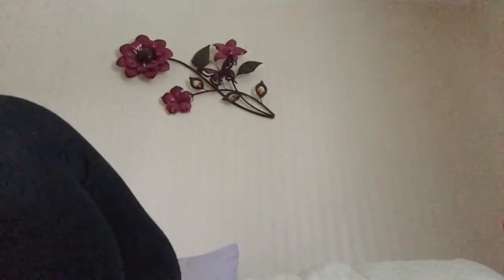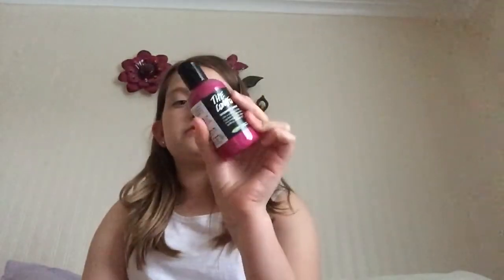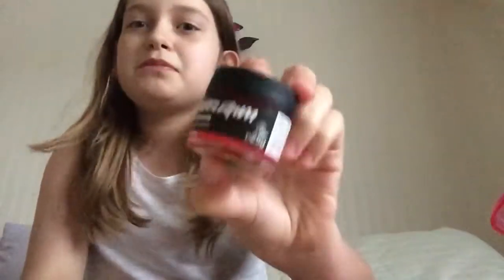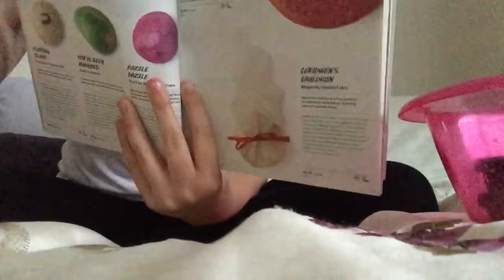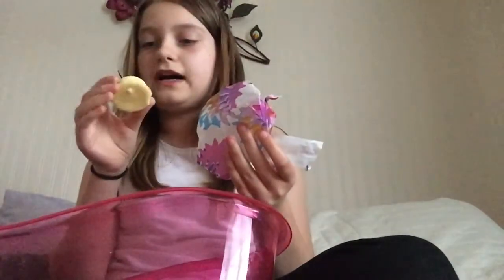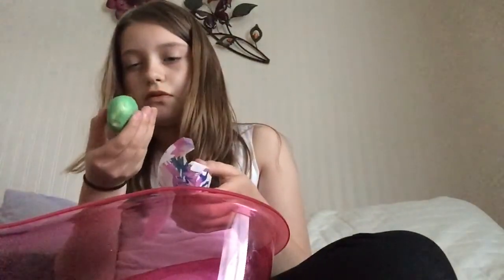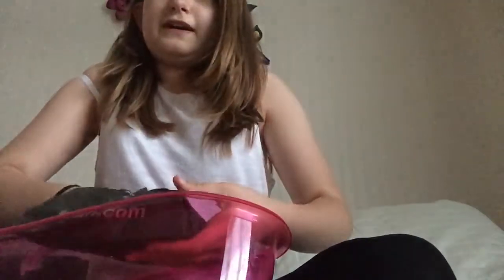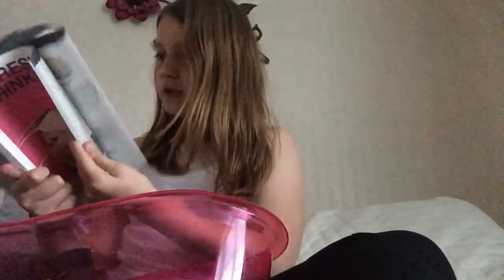Lush products haul